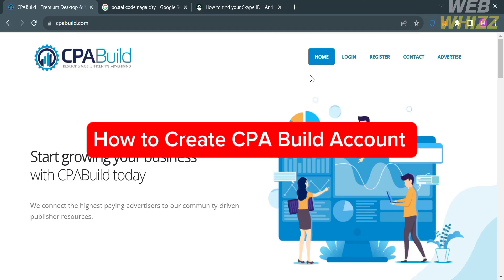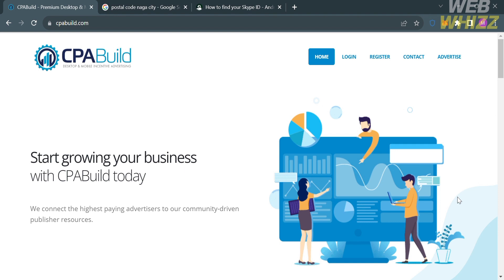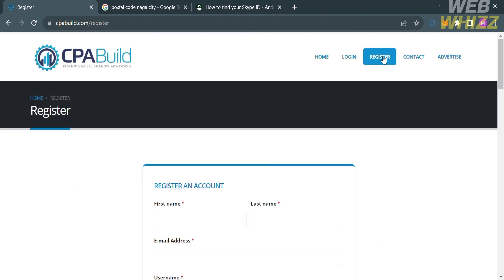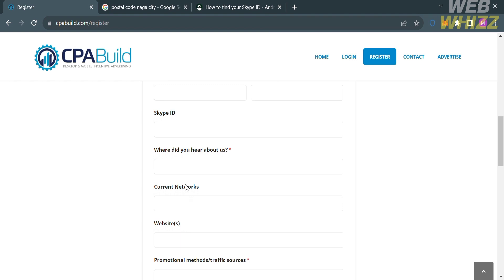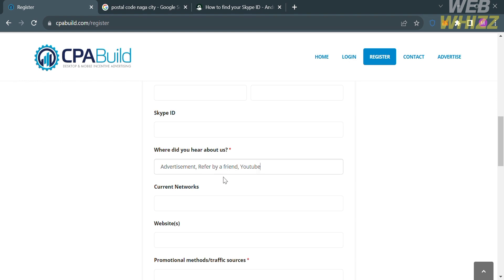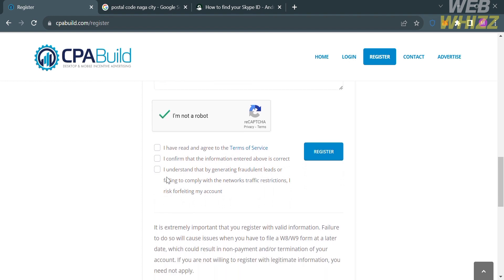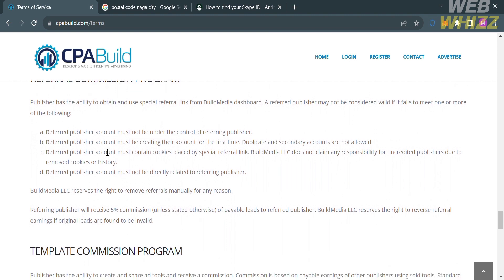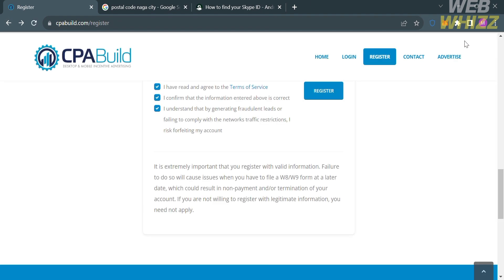How to Create CPABuild Account (2026) Easy Tutorial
How to create cpabuild account & get approved 2026